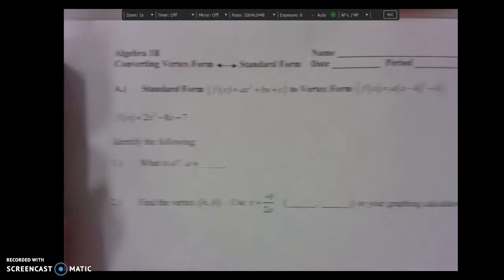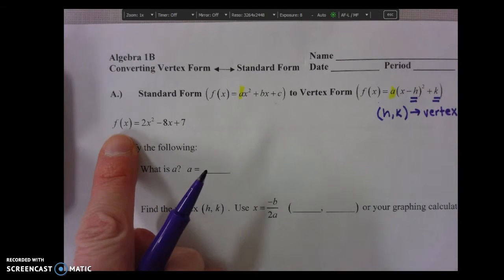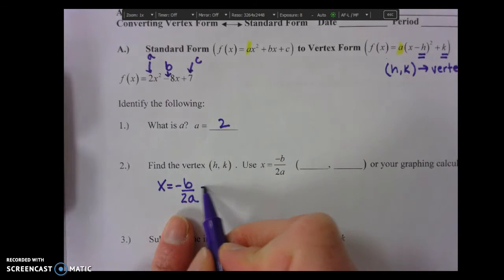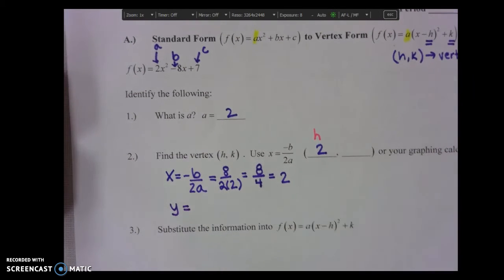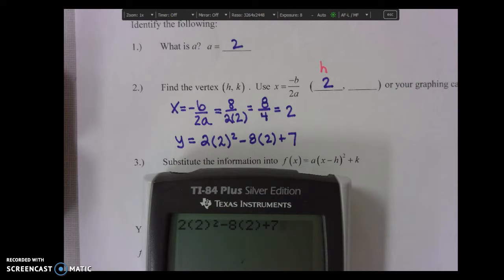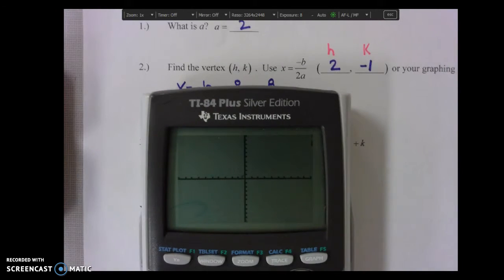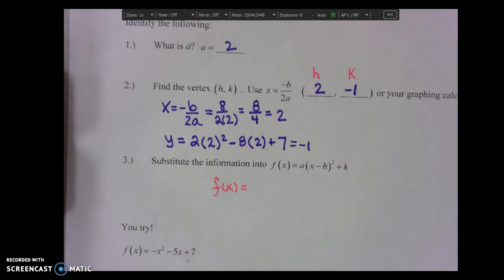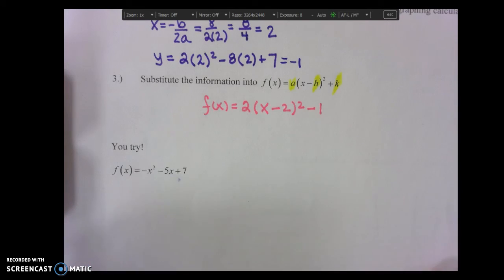Standard Form to Vertex Form